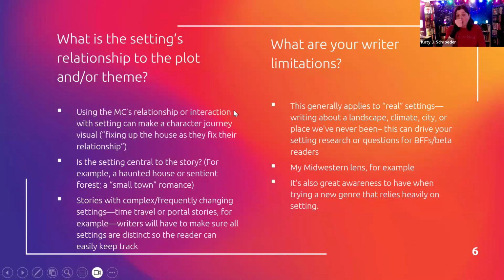Four Tips to Write Setting with Katy J Schroeder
In this 9-minute Quill & Cup Coaching video, from the webinar, How to Write Immersive Setting, Writer, Teacher, and Quill & Cup Coach, Katy J. Schroeder guides us through four questions to ask yourself about your setting to help you immerse your readers into your story!

Are you a woman who writes, would like to watch the entire webinar, AND gain access to more tools like this? Start your free 7-day trial of Quill & Cup today! to learn more.